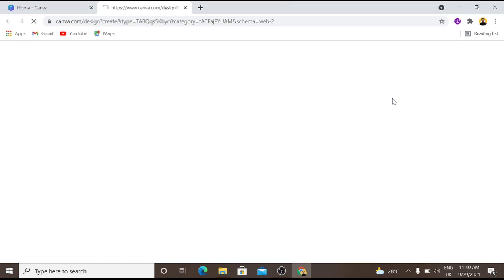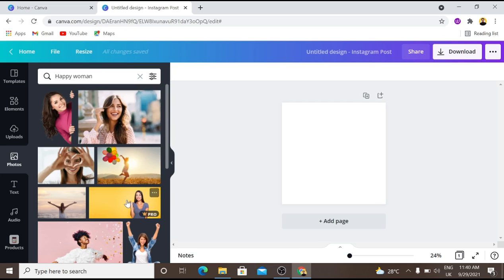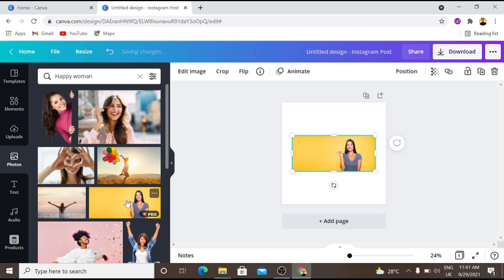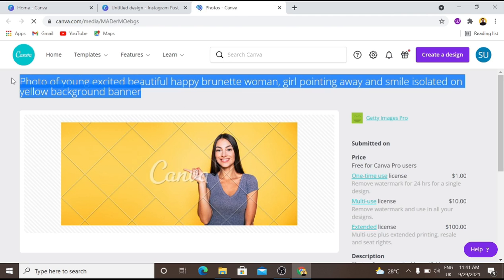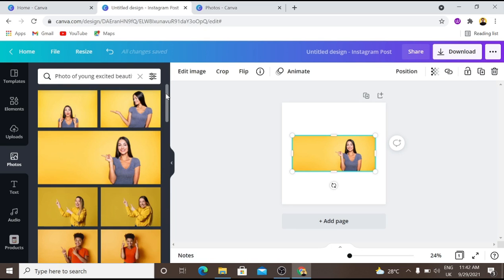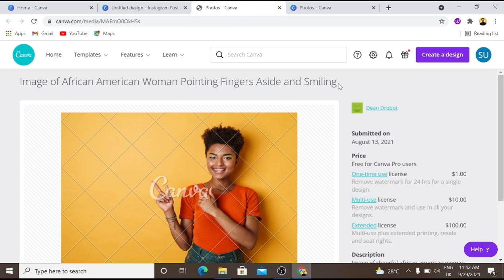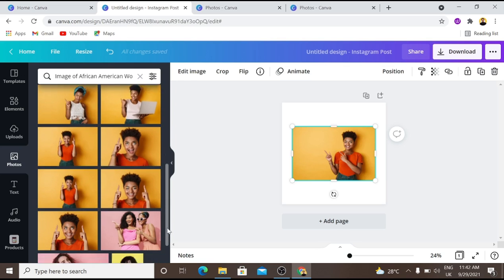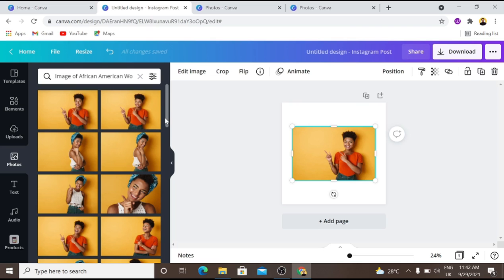Easiest Way to Search Related Images / Images Within The Same Collection In Canva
In this today's video, I will be letting you in on one Canva hack that sure promises to make your design process easier especially when it comes to Image searching!